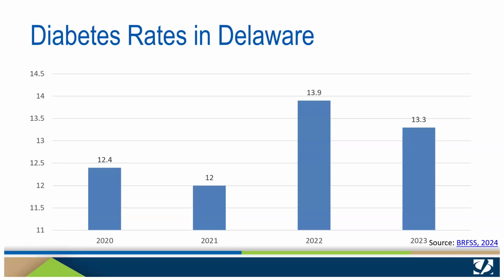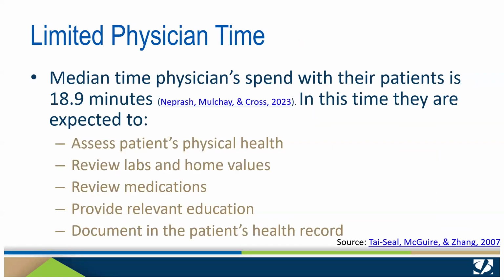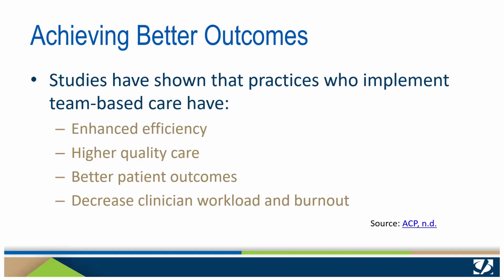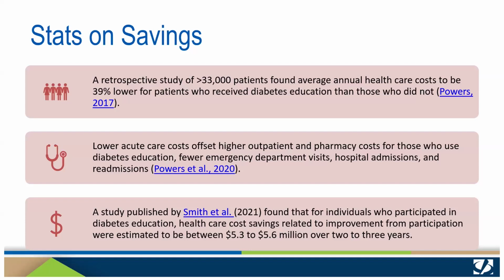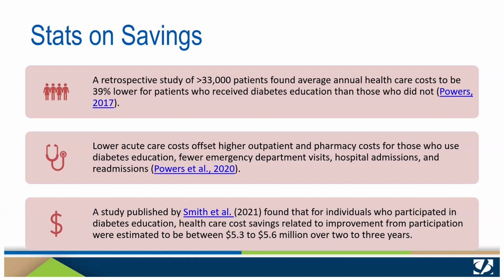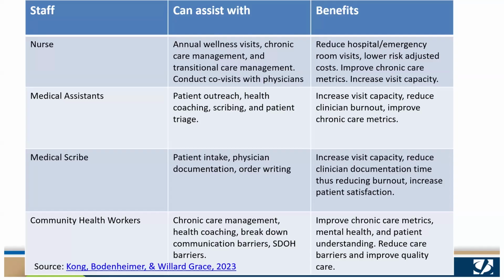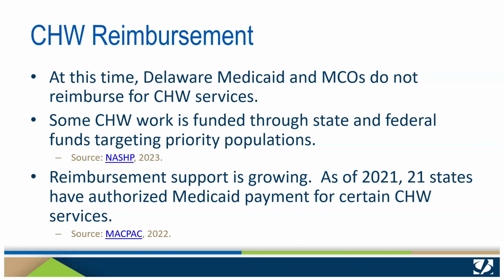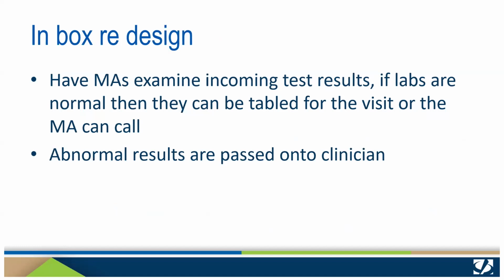Optimizing Team-Based Care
Publication number DEDPH-DM-011325-GK